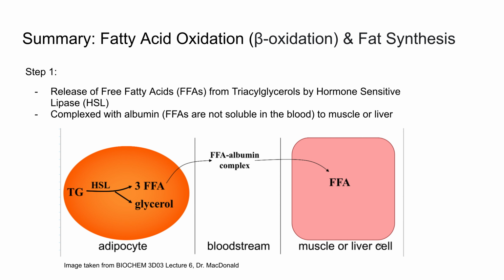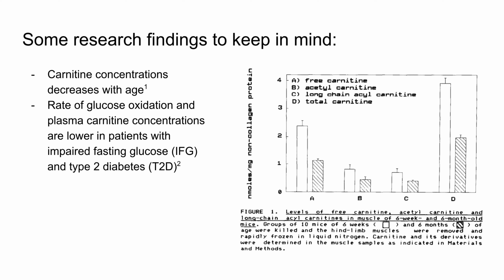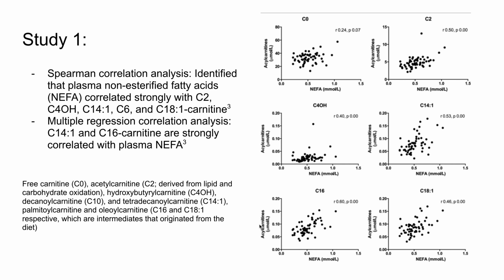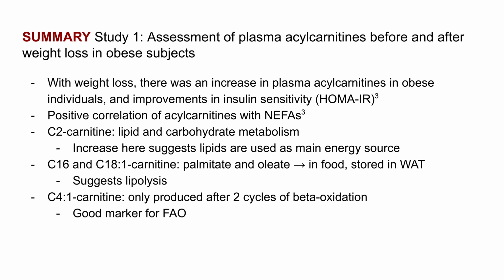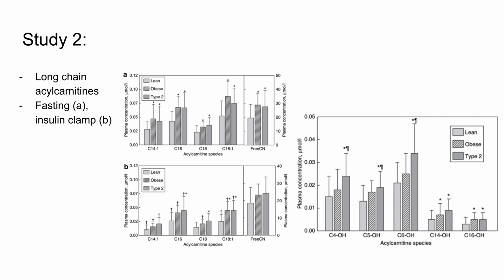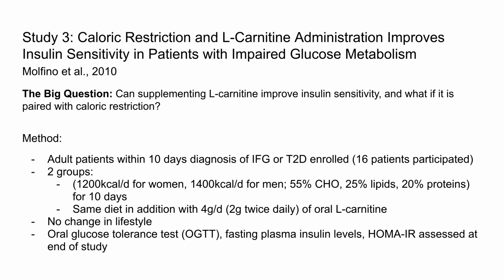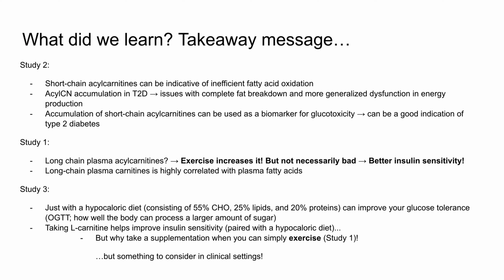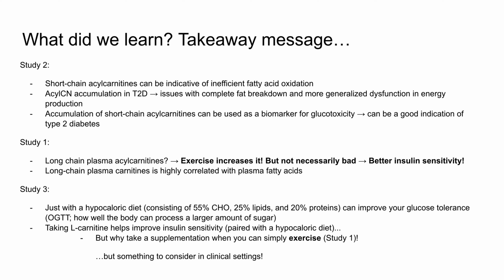BIOCHEM 3D03 Your Way Assignment